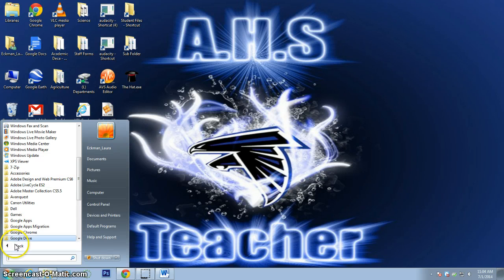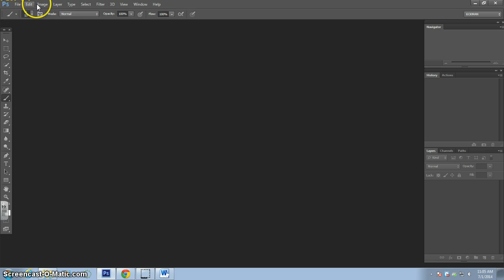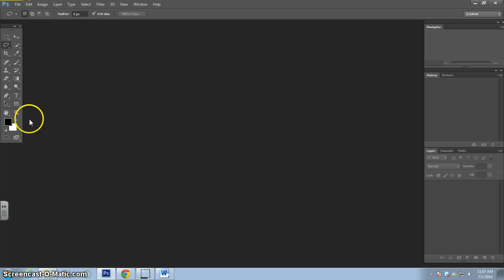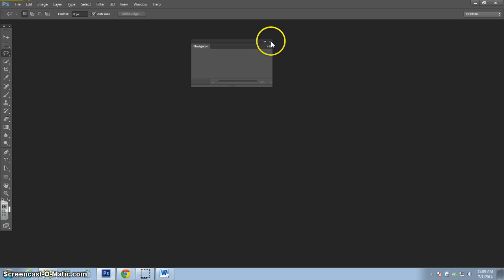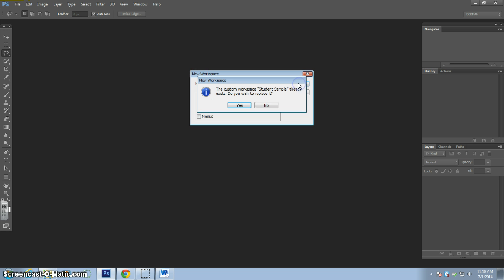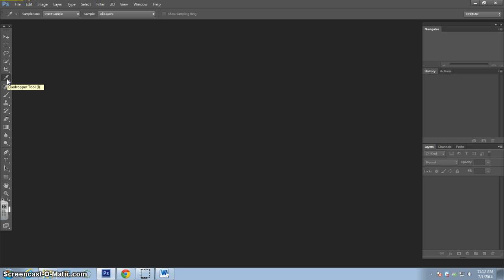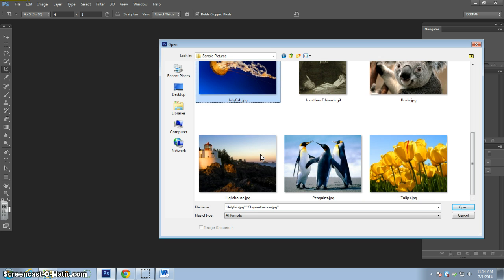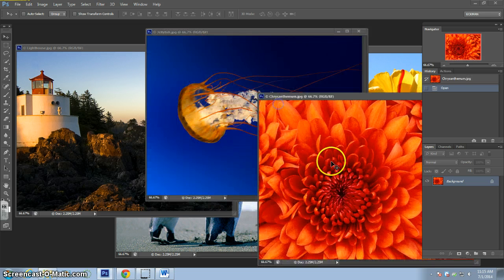Adobe Photoshop Intro Tutorial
CS6 Interface